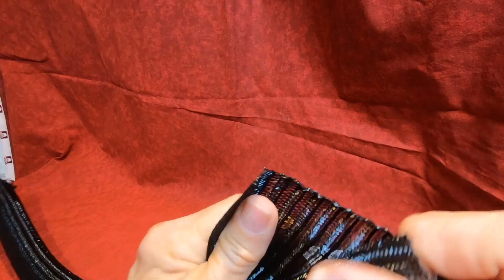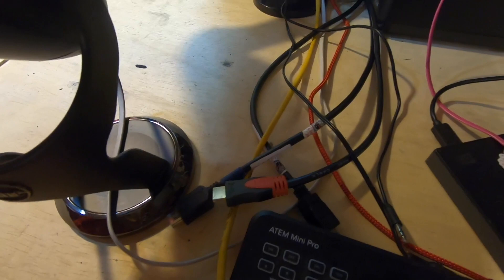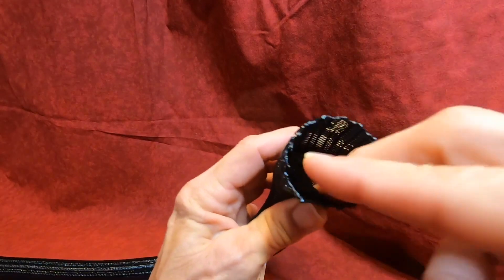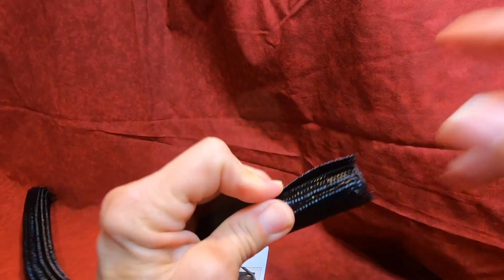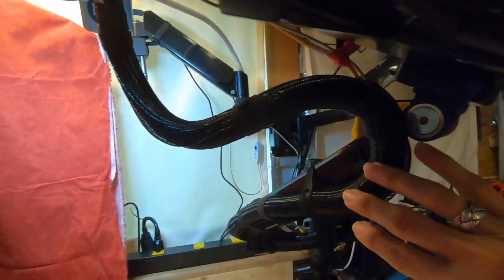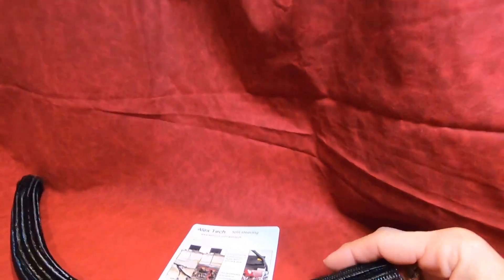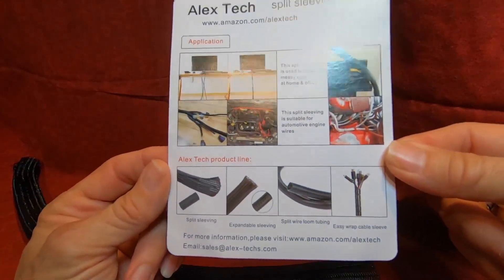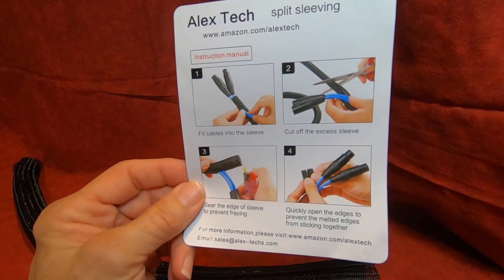Alex Tech 10ft 1 25 inch Cord Protector Wire Loom Tubing Cable Sleeve Split Sleeving Review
✅ Current Price & More Info (US)